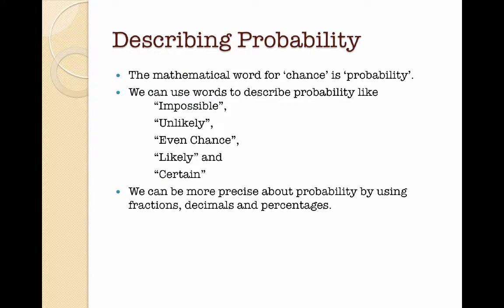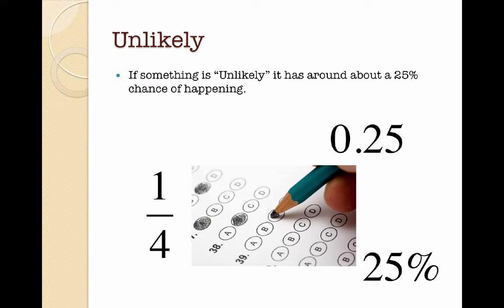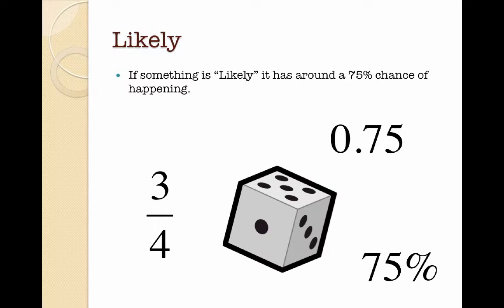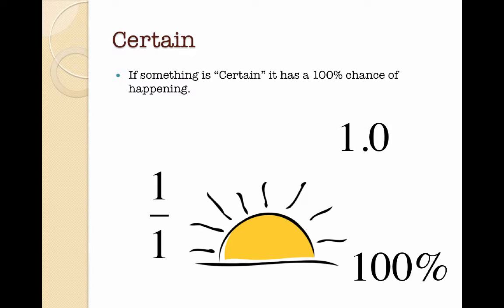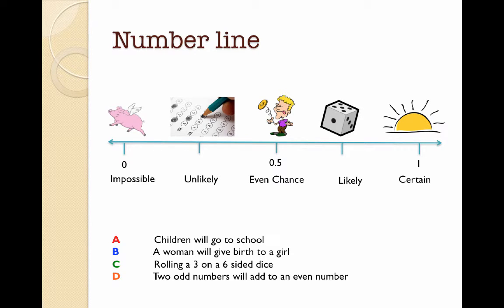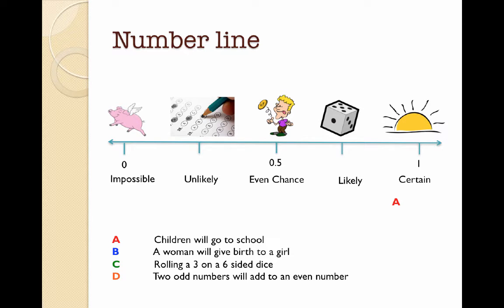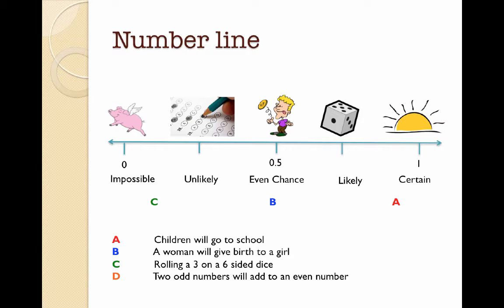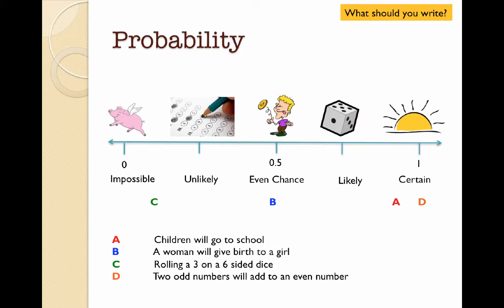U5L1V1 Describing Probability